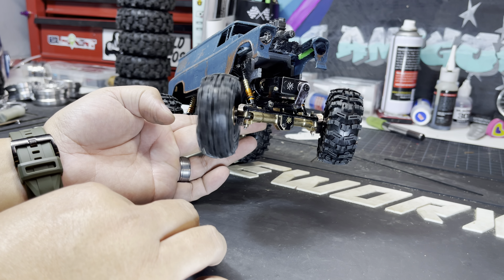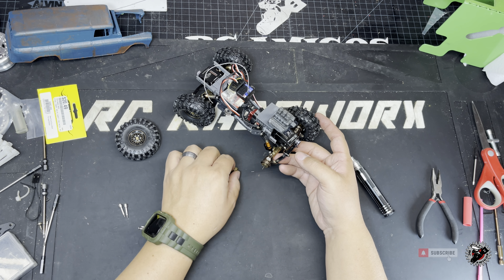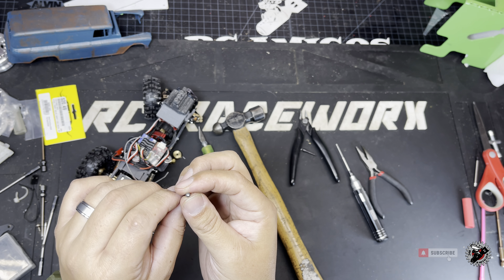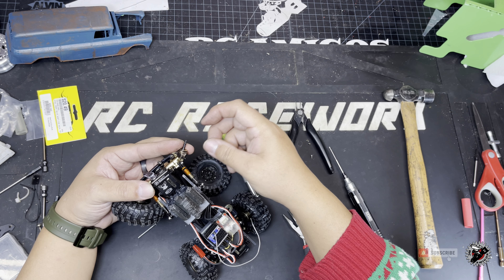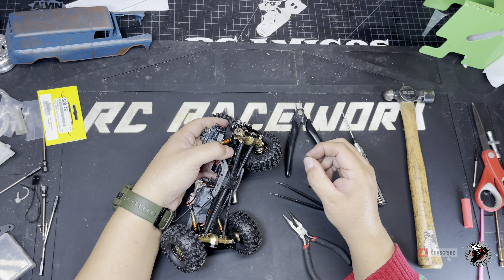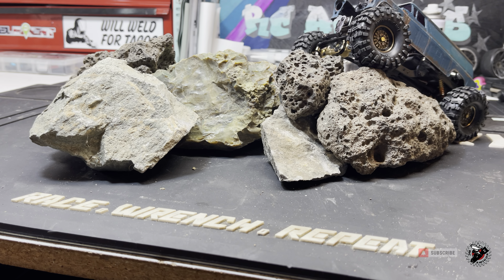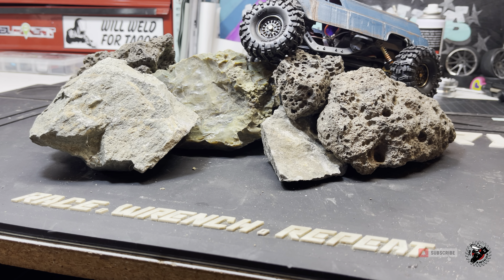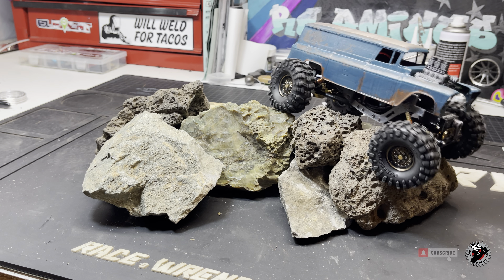SCX24 Axle Shaft Fix!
In this video I will show you how to fix a broken axle shaft on the scx24. We will replace it with the Yeah Racing Stainless Steel Drive Axle Shaft.

Let me know how Im doing Amigo! Like this style of content? Want more run vids? drop me a comment and let me know!

Wanna help the RC Amigos Team bring you more awesome content?? Check out out merch! If you buy something and send us a picture we’ll feature it on our livestream!

 Wanna send us something? We love stickers and or more things to review and give a try! Shoot us an email or DM! We’d love to work together!